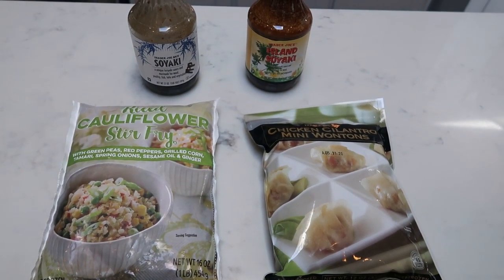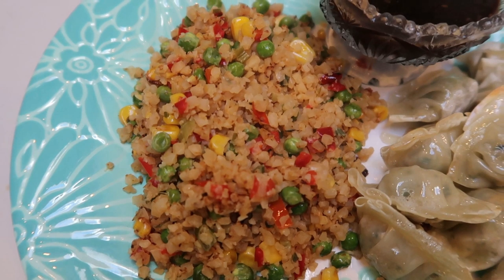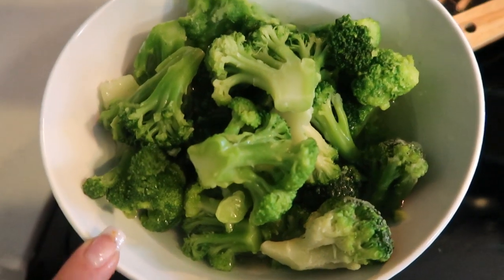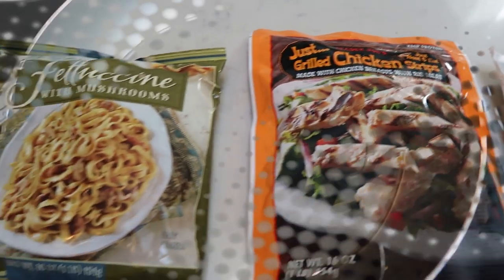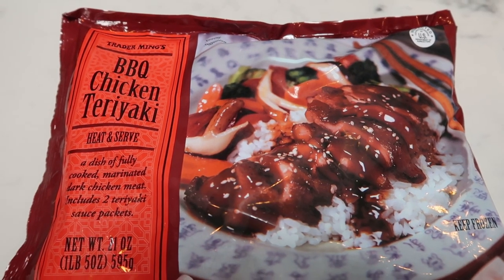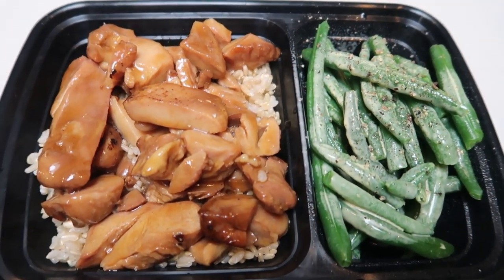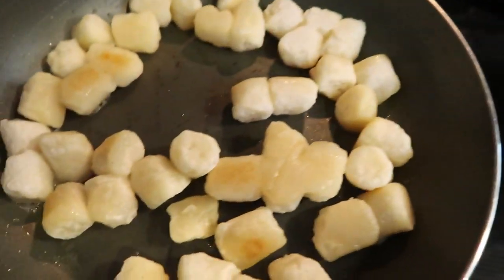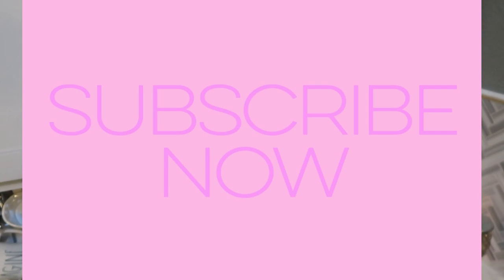5 NIGHTS OF TRADER JOE'S DINNERS FROM THE FREEZER SECTION | WW | WEIGHT WATCHERS!!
I am SO excited about this video!!  It is 5 nights of dinners, WW friendly, delicious and straight from the freezer section of Trader Joe's!!  Did I mention SUPER quick to prepare?  :)  Enjoy!! XO

Code- jennswwjourney

Code- jennswwjourney

Code- jennswwjourney

Code- jennswwjourney

HAPPY MAIL!!!